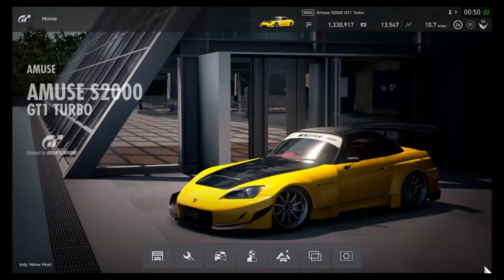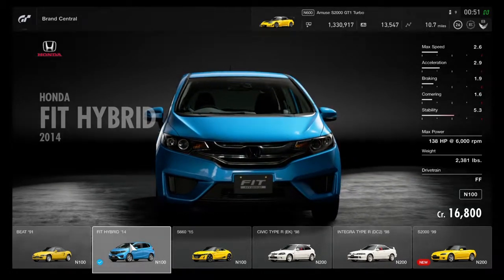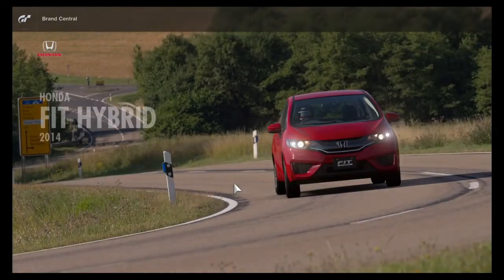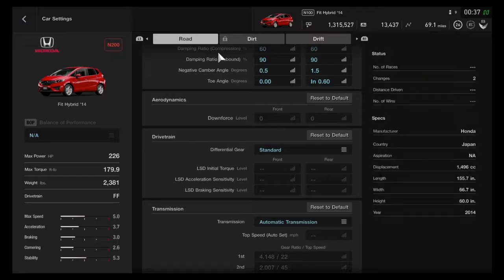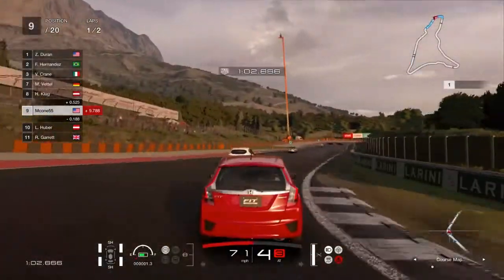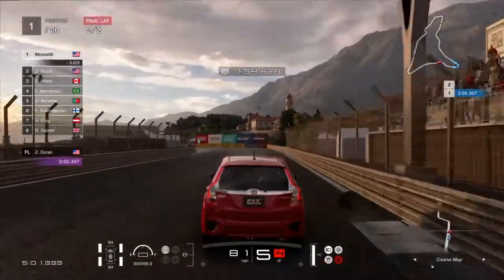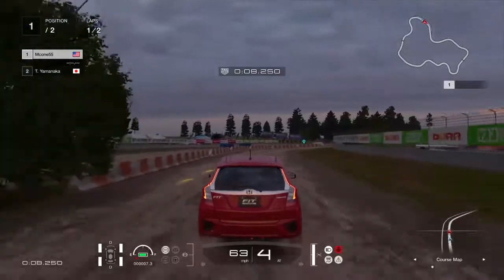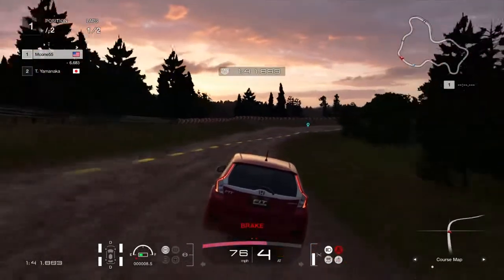Honda Fit Sportscar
I hate my life